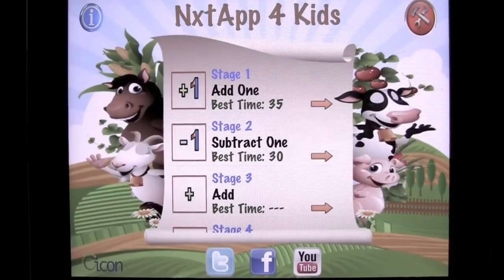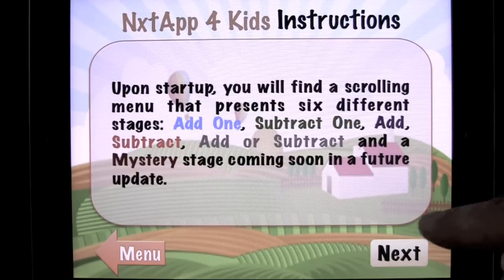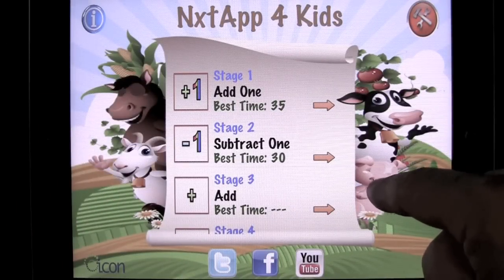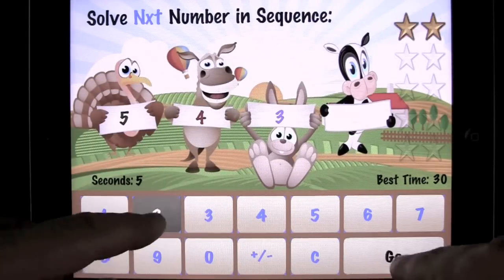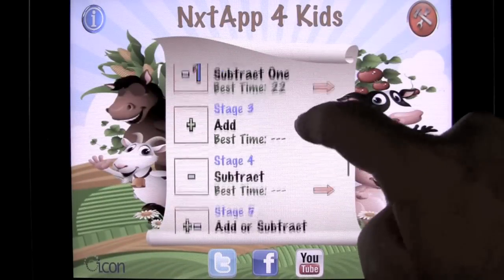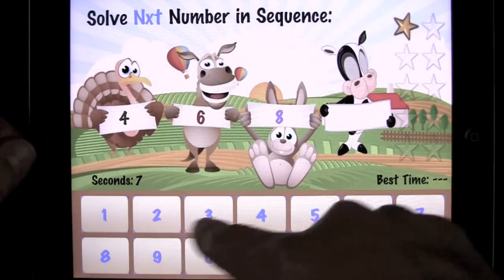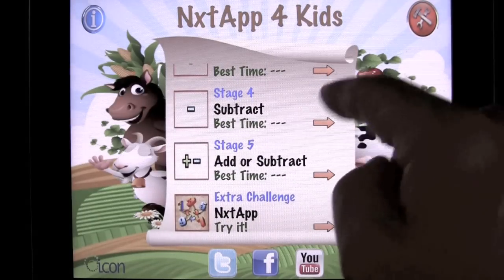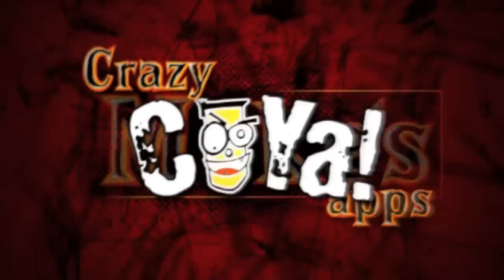NxtApp 4 Kids iPad App Demo CrazyMikesapps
(universal) Download Cost: $1.99 Category: Games Developer: ICON Size: 10.5 MB Rating: 4 out of 5 CrazyMikesapps Heads Store: iTunes App Store, iPad App Review, by CrazyMike,